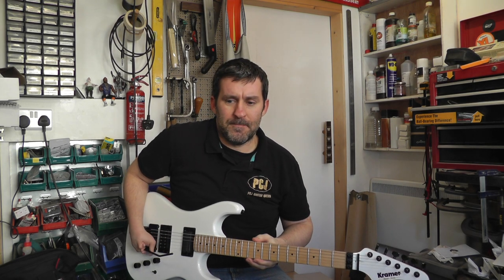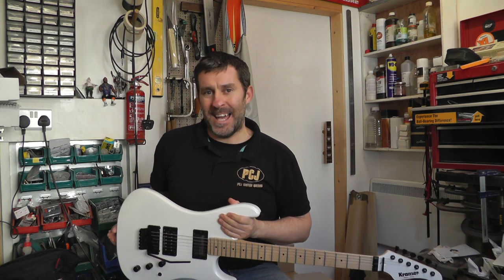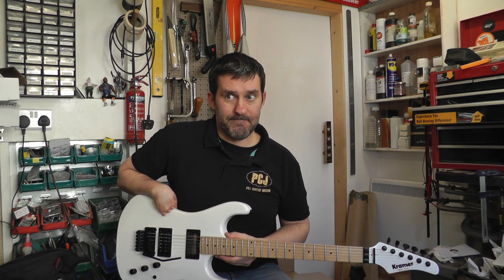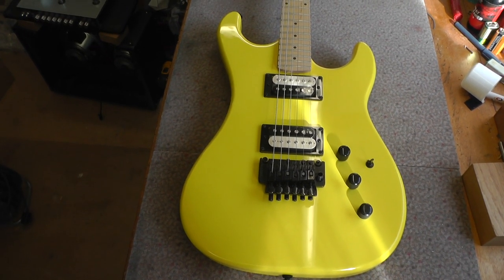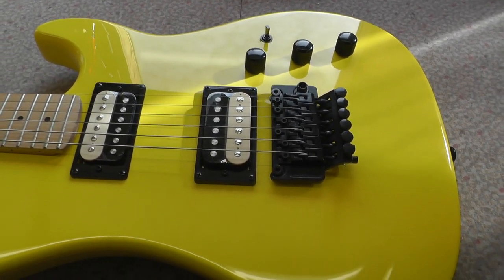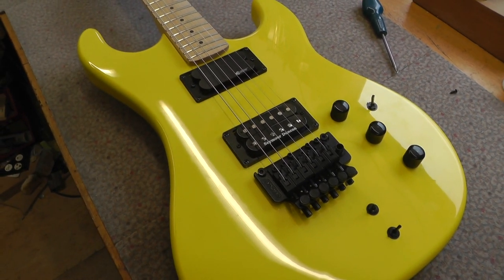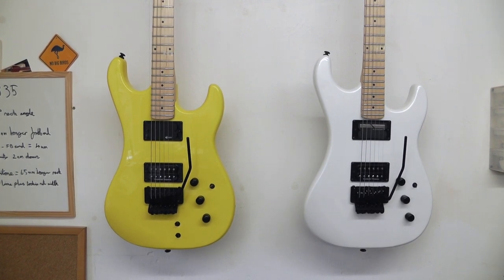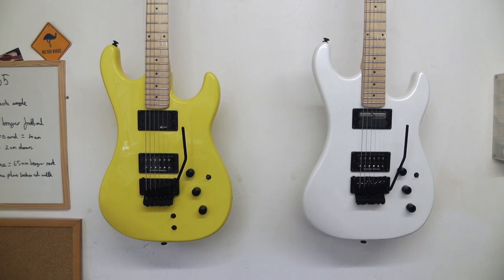Sustainiac Stealth Pro v Fernandes Sustainer - Parts and installs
I get quite a few questions about the differences between the Sustainiac Stealth Pro and the Fernandes Sustainer, so I thought I'd put the two of them together in a head to head! This first part shows the components of each kit and the install of the Fernandes Sustainer.

Both units are fitted into Kramer Pacer Classics.
Both guitars have been upgraded with Seymour Duncan TB4 bridge humbuckers.